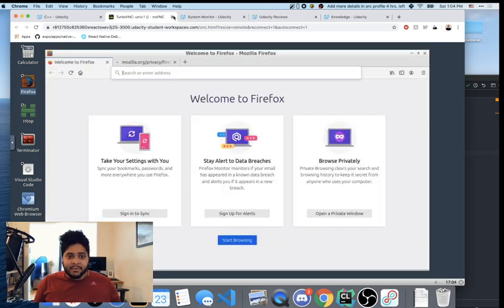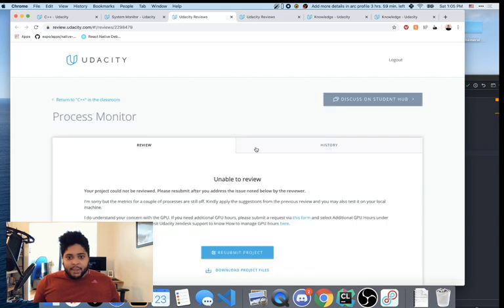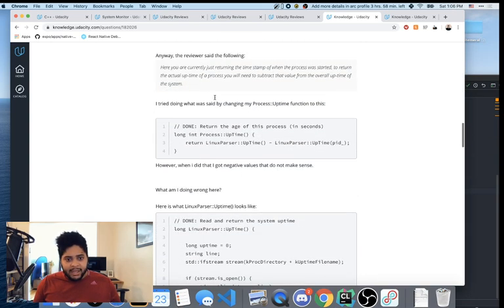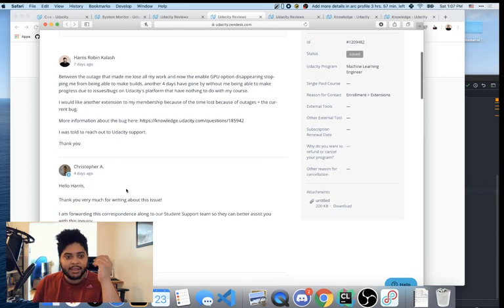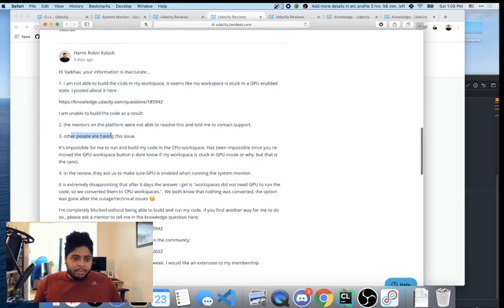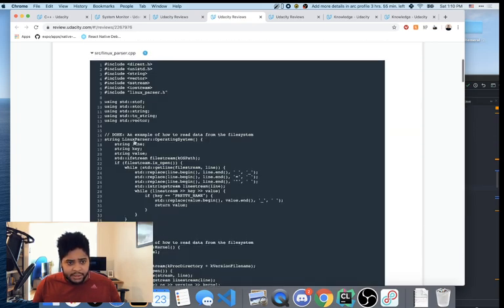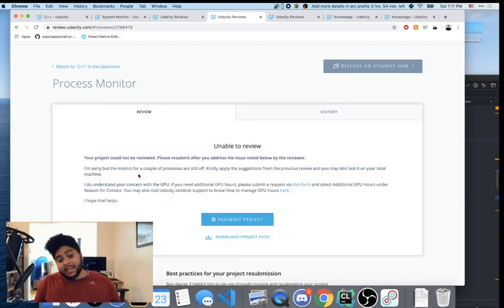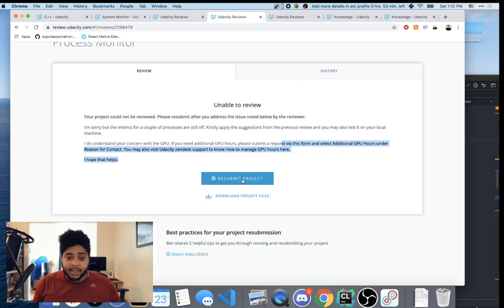Udacity C++ project hell!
TLDR:
1. Udacity's virtual development environment is broken making it impossible for me to run my code.
2. I tell support this, they don't really resolve and instead make up excuses.
3. I submit the project and address feedback.
4. My submission is rejected, despite me addressing feedback so I'm not told why.
5. The project reviewer asks me to build the project, but I can't build it due to #1.
6. This ends up being a back and forth hell between different departments at Udacity, forcing me to make this video.

I enrolled in the Udacity C++ project and have encountered issue after issue on their platform. This was the only way I could explain my frustrations with the course as writing to support has not helped at all.

I hope this gets to the right place at Udacity and that it perhaps helps some other people who are enrolled in the Udacity C++ course or are considering enrolling.